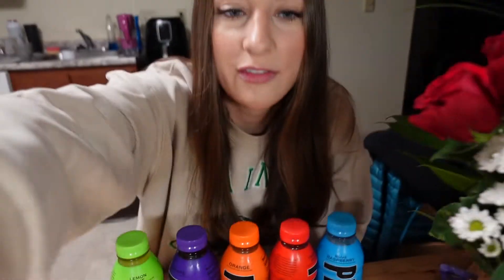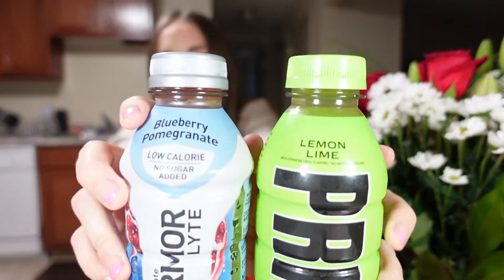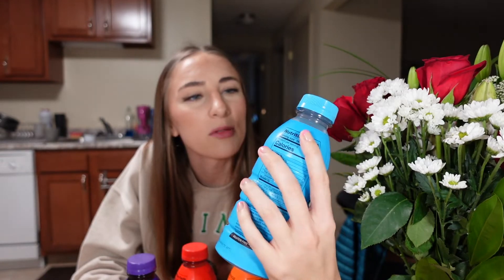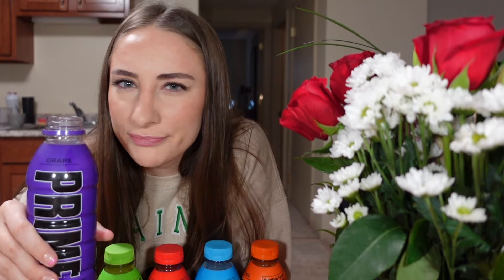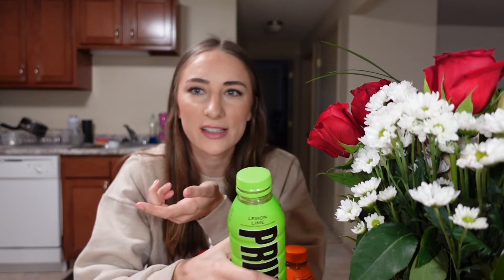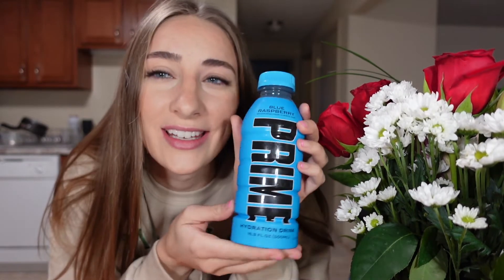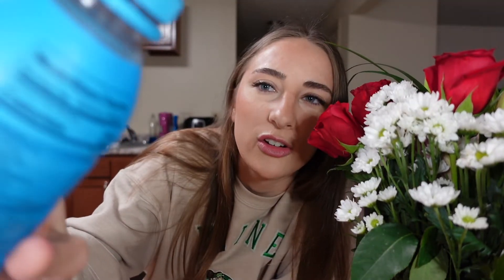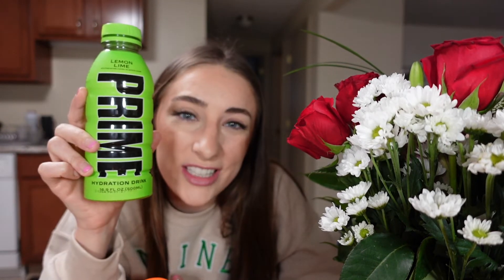Trying PRIME Hydration Drink for the first time (Review & Taste Test)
comment what funky mix they should make

-hlander

Follow me?